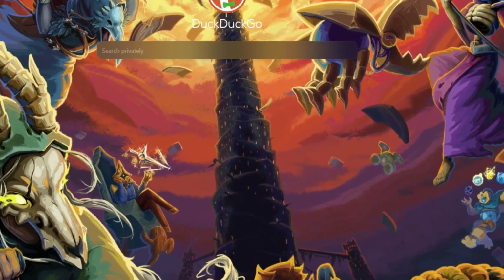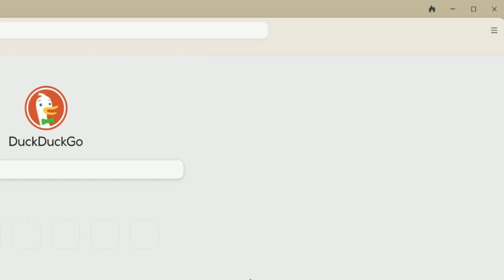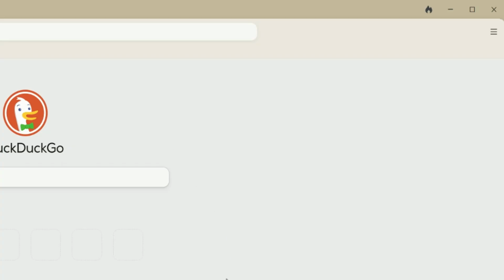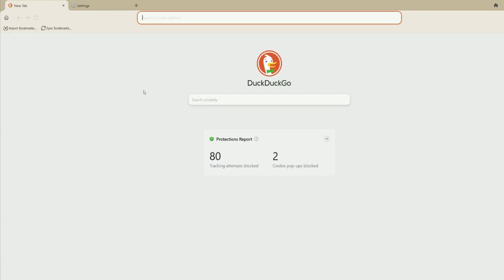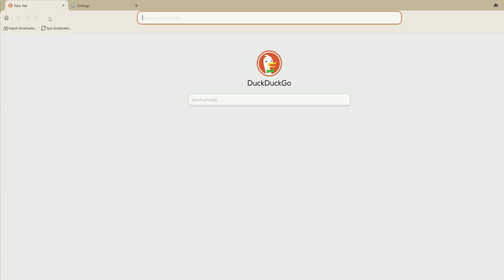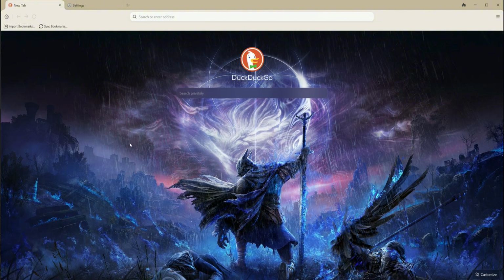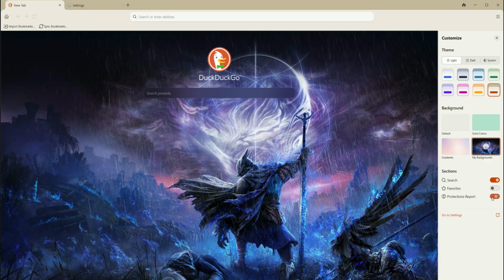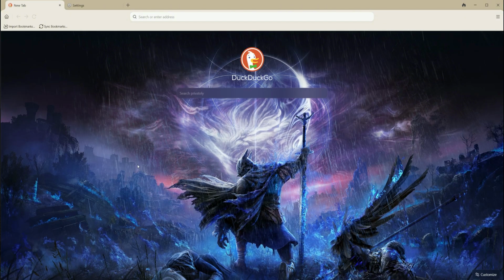How to Get a Minimal DuckDuckGo Homepage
Want a cleaner look in the DuckDuckGo Browser? In this quick tutorial, I’ll show you how to remove sections from your homepage and new tab page in just a few clicks.

We’ll cover three different ways to hide your favorites, plus an extra tip on how to disable all start page widgets entirely. This will give you a completely minimalist search layout—perfect for showing off your custom background images and wallpapers!